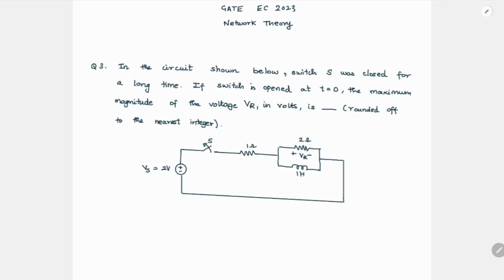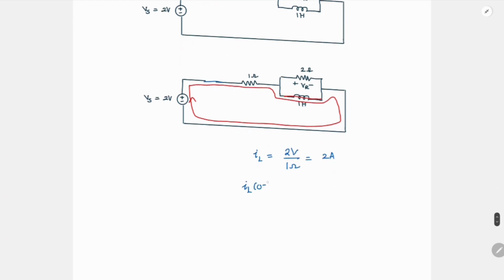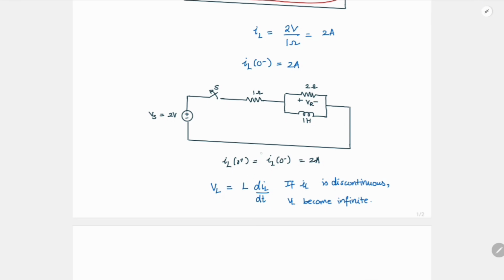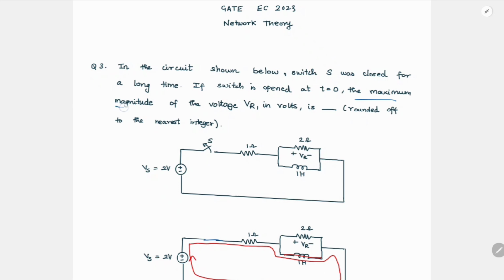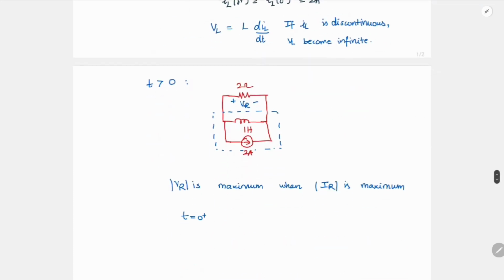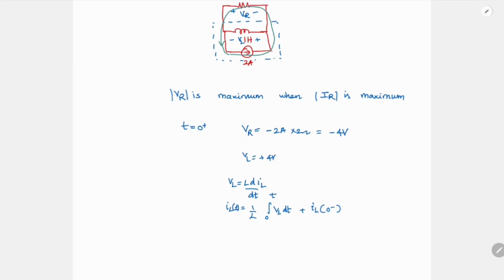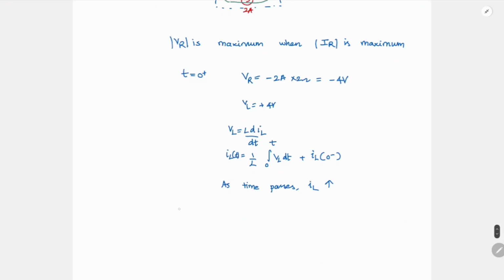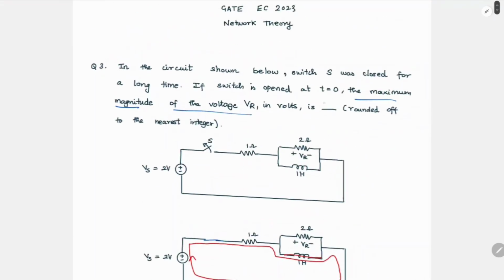Network Theory GATE PYQ | Question 3 | Ram Balaji S